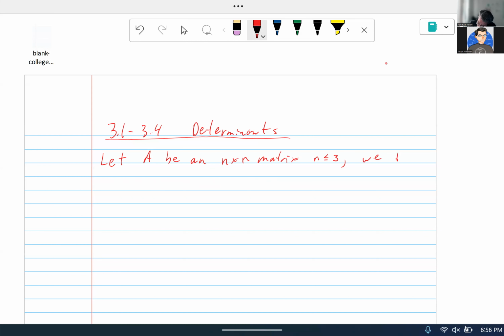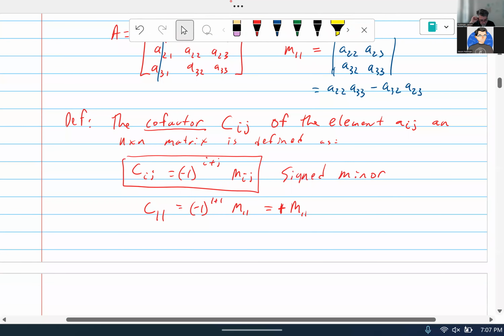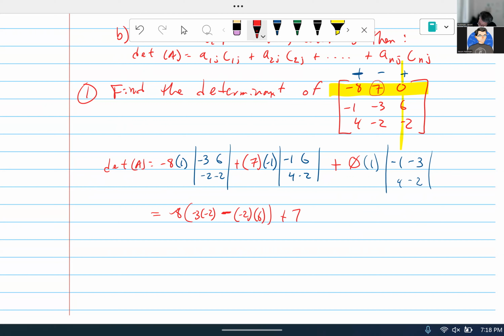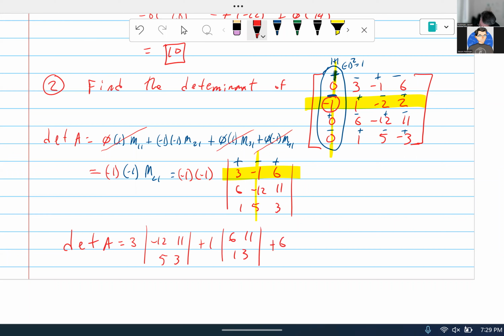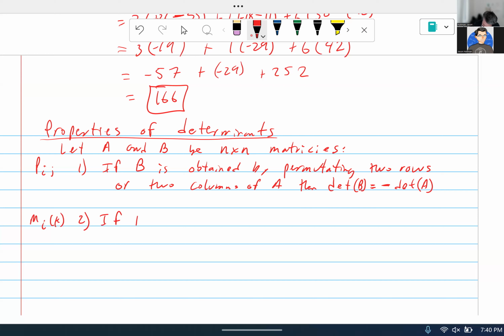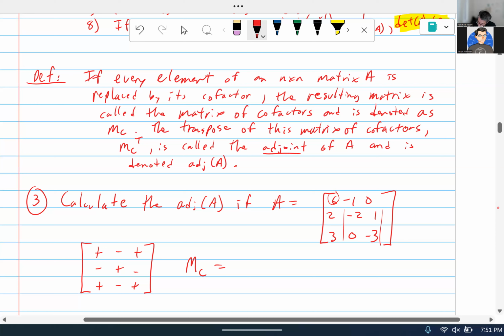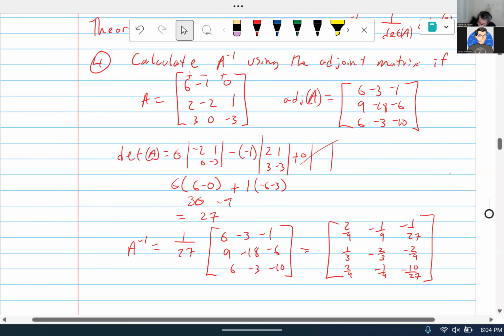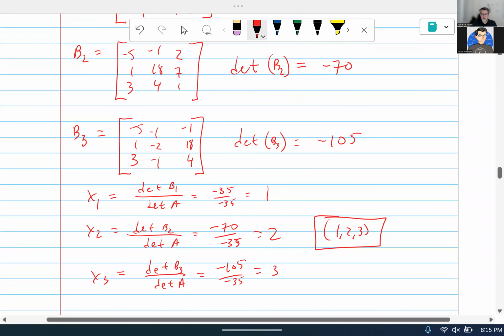Math 250 - Sections 3.1-3.4